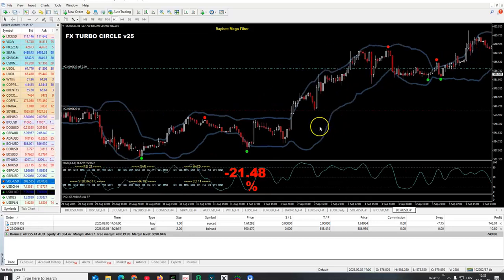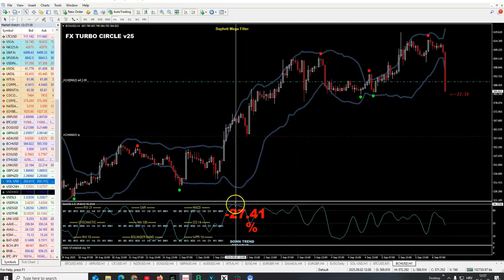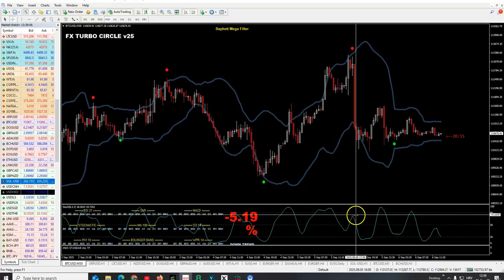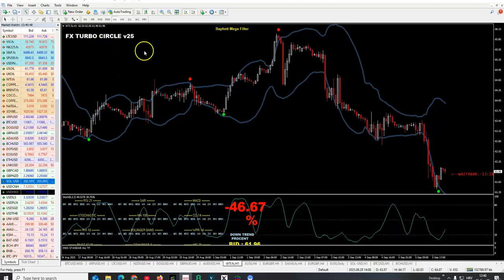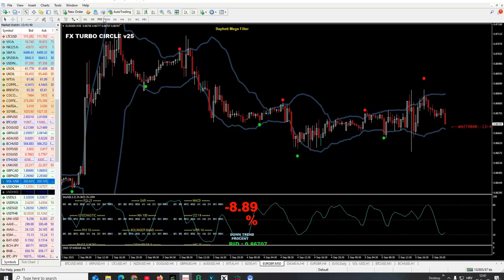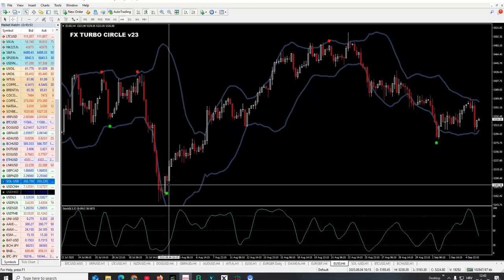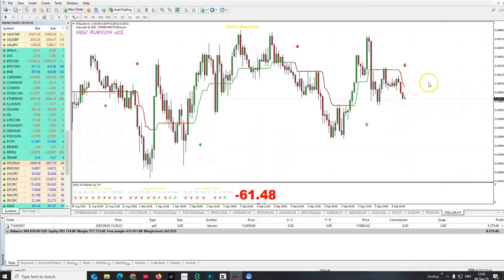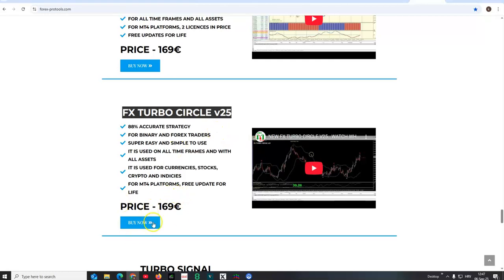NEW GX TURBO CIRCLE v25 IN LIVE...HOW TO USE IT.....GET IT TODAY AT 50% OFF + FREE RUBICON AI v25 !!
SO .GET NEW FX CIRCLE v25 FOR 85 EUR TODAY !!!
PLUS 5 LICENCES !!

AND IF YOU ARE FAST ...FIRST 3 PEOPLE GET ASA A GIFZ NEW RUBICON V25 AI version !!!

All info in a video !!!